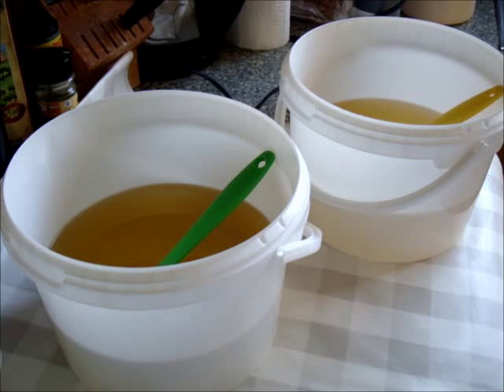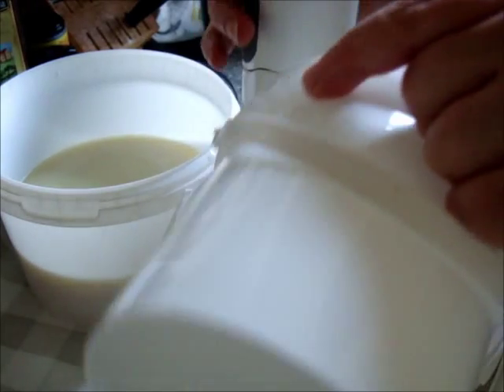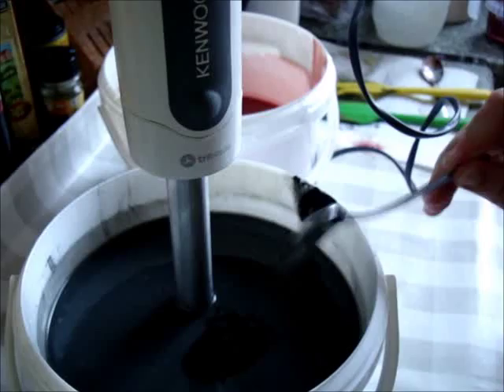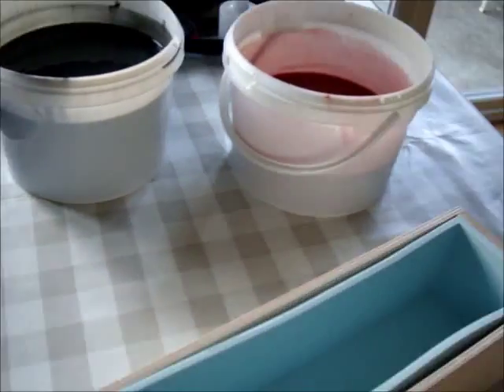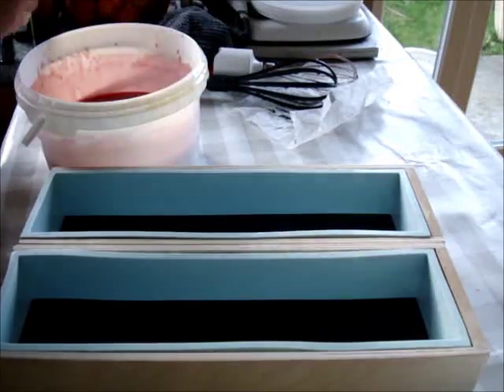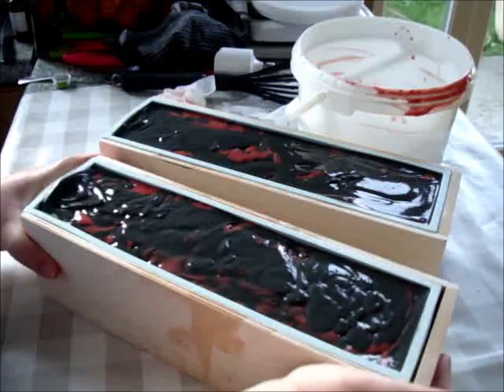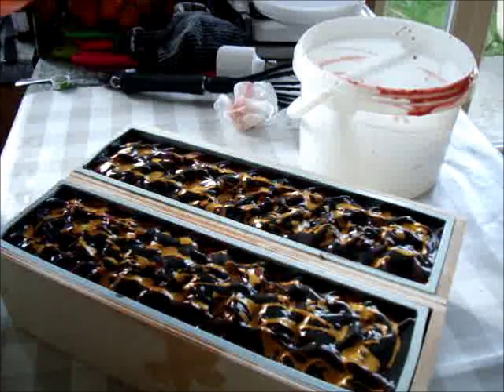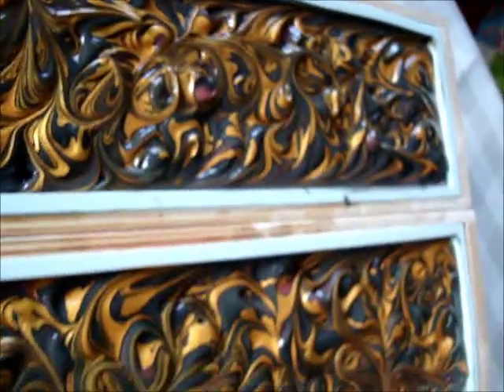Making of Espionage Pure Silk Soap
makes Espionage, a new soap for that sexy man in your life!  This soap is fragranced with a deep enigmatic blend of sensual sexy Sandalwood, smokey dark Indonesian Patchouli on a base of warming exotic Vanilla ... divine, sultry, sexy!

This luxury handmade soap is made with our skin loving oil blend of Sweet Almond & Golden Olive oils along with our Triple Milk formula of Buttermilk, Goatsmilk & Yogurt (all wonderful natural sources of AHA's, vitamins and minerals) - to this, we've added White Clay which helps to clarify even the most sensitive skin types, Aloe Vera, Superfine Oatmeal, lashings of creamy Cocoa Butter and Pure natural Silk.  We've used Activated Charcoal to give the deep black colour - this is a natural mild exfoliant that is said to help remove excess oils and impurities from the skin.

The final cure date for this soap is 20 May and will be available for pre-order shortly.